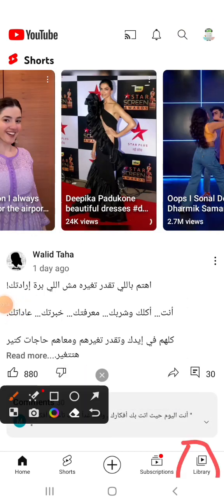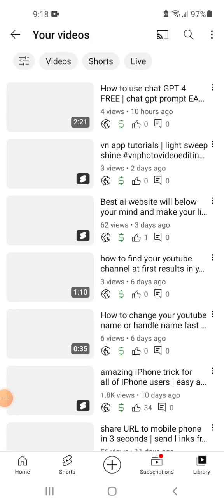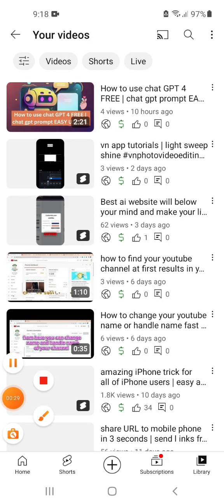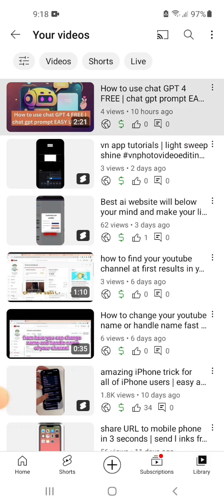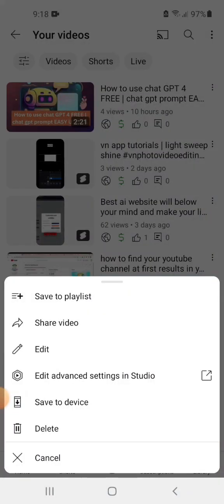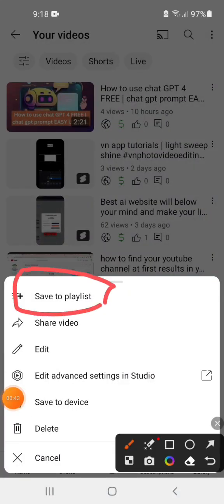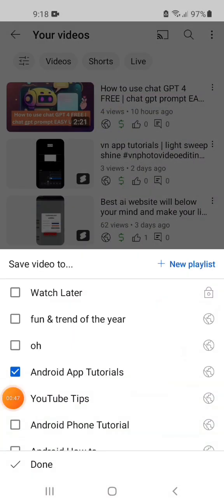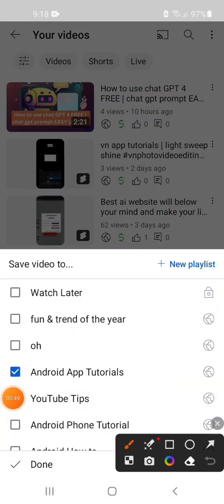how to create playlist on YouTube easily 🔥 create playlist on YouTube channel in mobile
how to create playlist on youtube easily 🤔 🔥💯